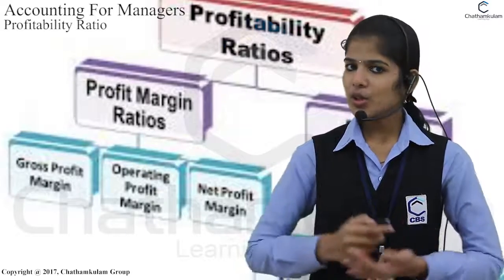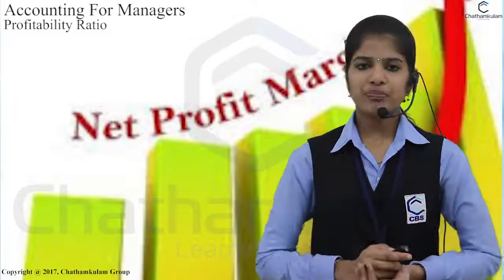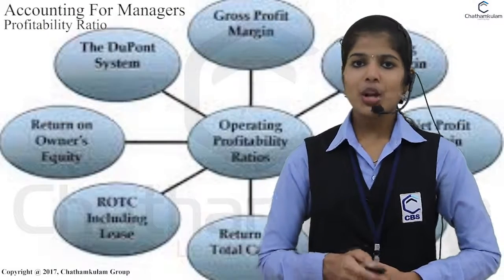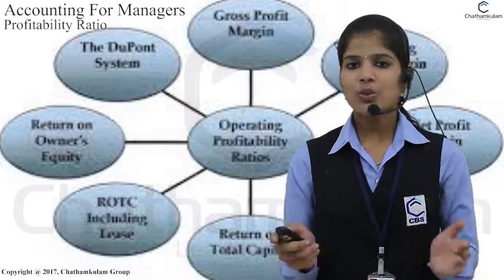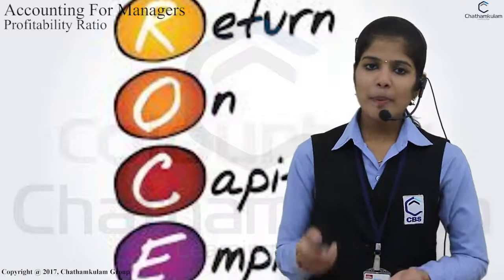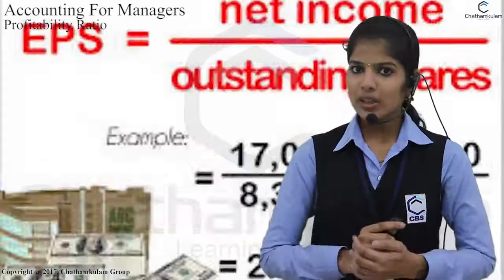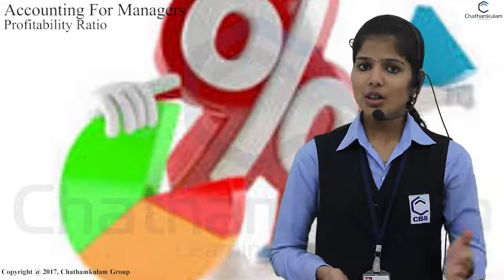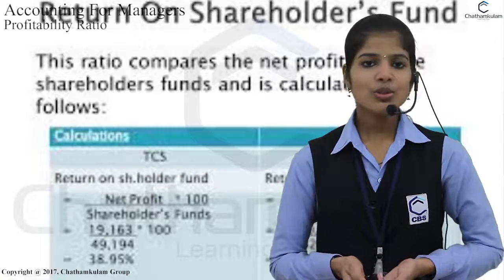Profitability Ratio - Module 3